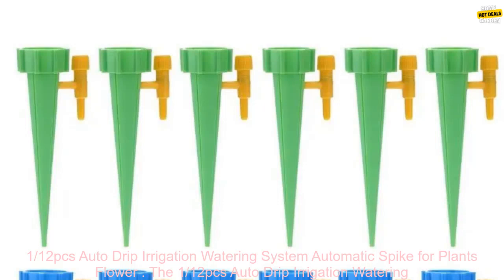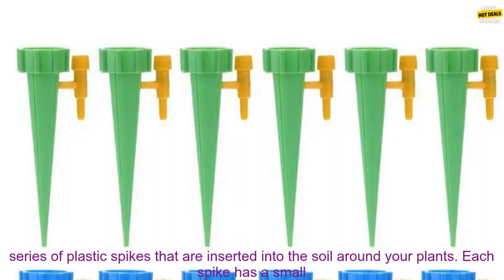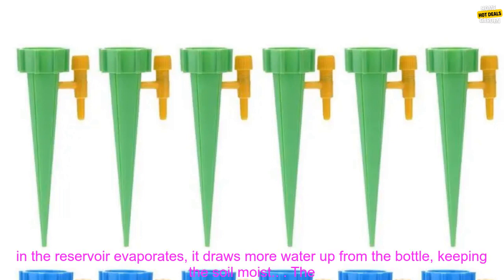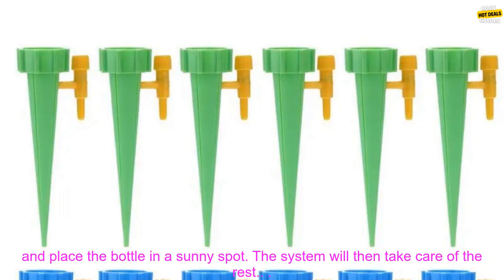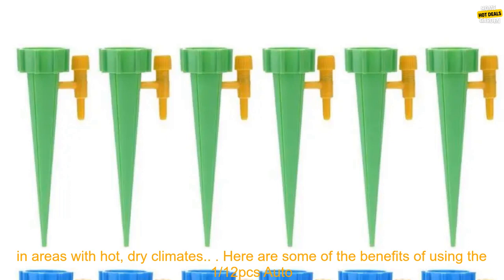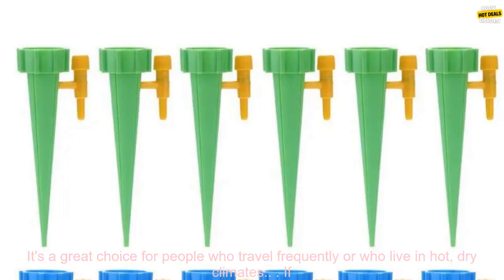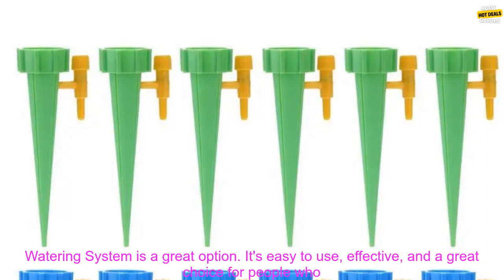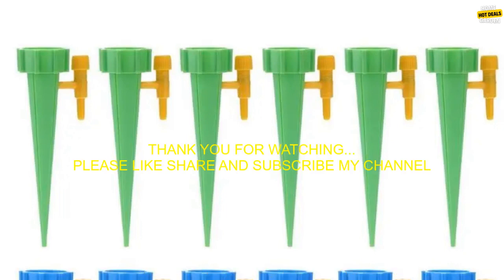4000794090674 1 12pcs Auto Drip Irrigation Watering System Automatic Spike for Plant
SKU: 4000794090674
1/12pcs Auto Drip Irrigation Watering System Automatic Spike for Plants Flower Indoor Household Waterers Bottle
The 1/12pcs Auto Drip Irrigation Watering System is a great way to keep your plants watered while you're away. The system consists of a series of plastic spikes that are inserted into the soil around your plants. Each spike has a small reservoir that holds water, and a tube that extends to the surface of the soil. When the water in the reservoir evaporates, it draws more water up from the bottle, keeping the soil moist.

The system is very easy to use. Simply fill the bottle with water, insert the spikes into the soil, and place the bottle in a sunny spot. The system will then take care of the rest.

The 1/12pcs Auto Drip Irrigation Watering System is a great choice for busy people who want to keep their plants healthy and thriving. It's also a great option for people who travel frequently or who live in areas with hot, dry climates.

Here are some of the benefits of using the 1/12pcs Auto Drip Irrigation Watering System:

* It's easy to use.
* It's effective at keeping plants watered.
* It's a great choice for people who travel frequently or who live in hot, dry climates.

If you're looking for a way to keep your plants watered while you're away, the 1/12pcs Auto Drip Irrigation Watering System is a great option. It's easy to use, effective, and a great choice for people who travel frequently or who live in hot, dry climates.
1, 12pcs, auto, drip, irrigation, watering, system, automatic, spike, plants, flower, indoor, household, waterers, bottle